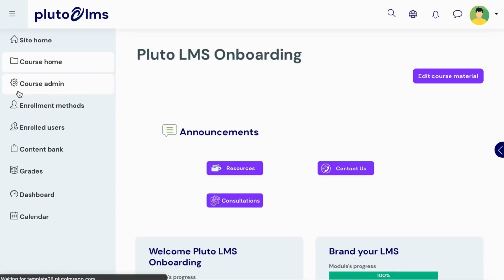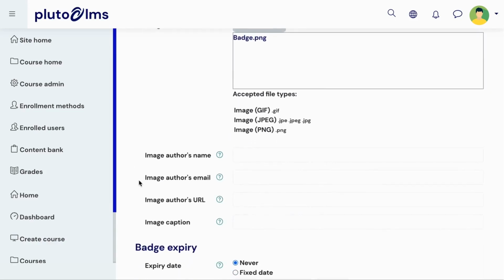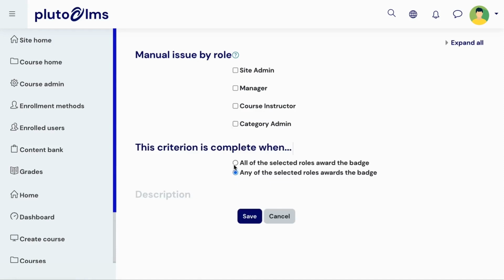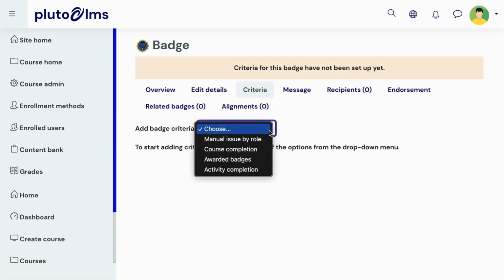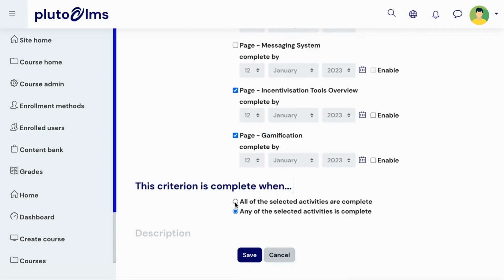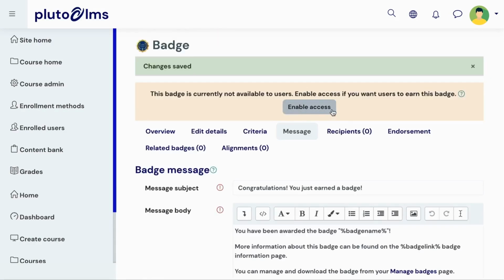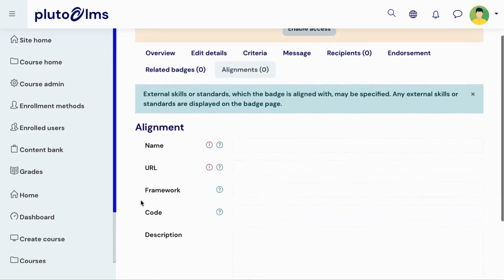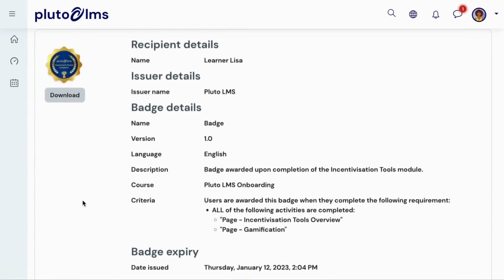Add Badges [Tutorial]